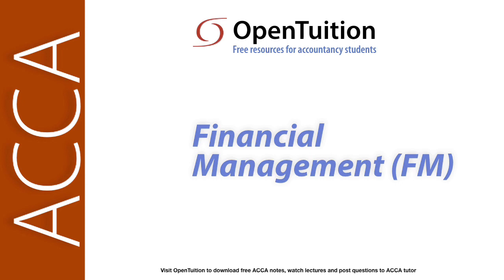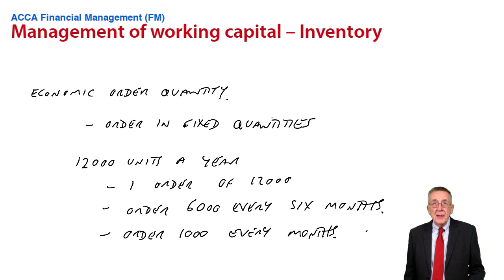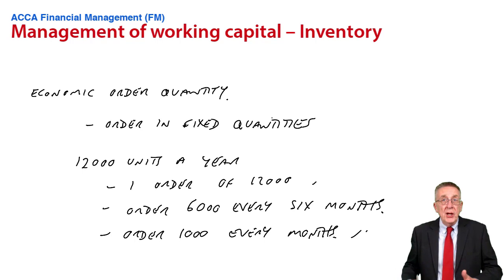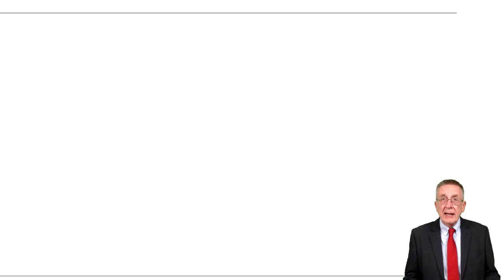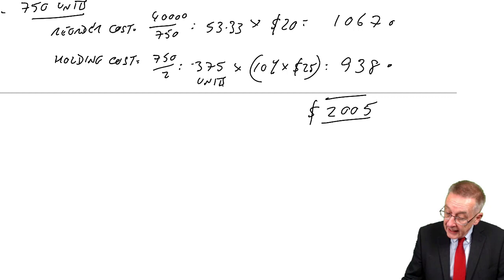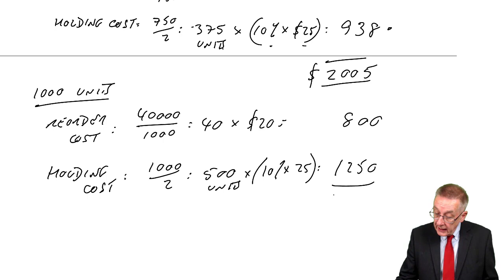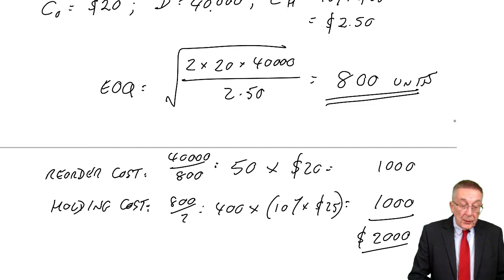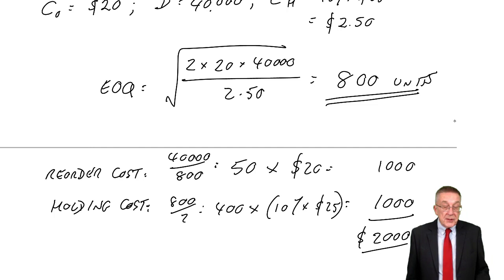Inventory Management – Economic order quantity - ACCA Financial Management (FM)